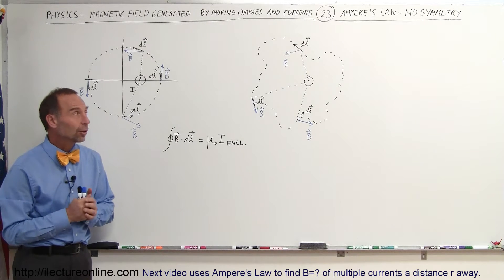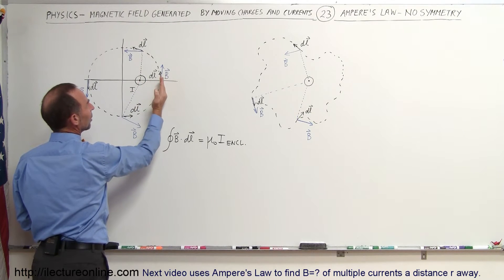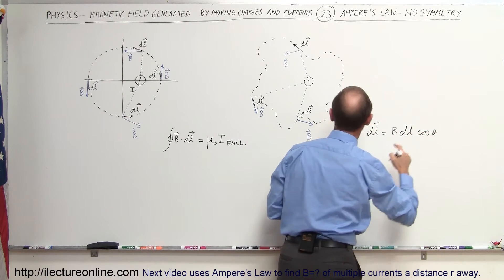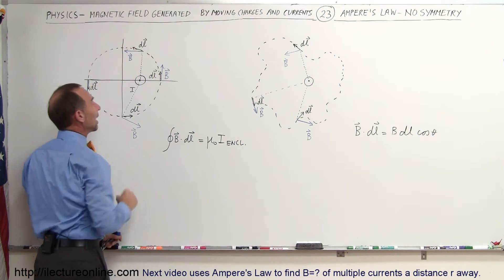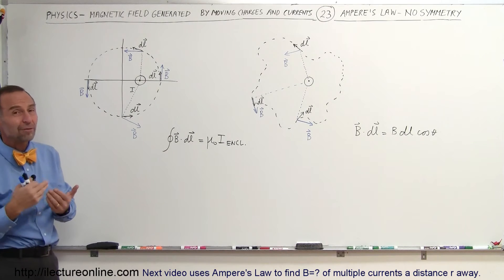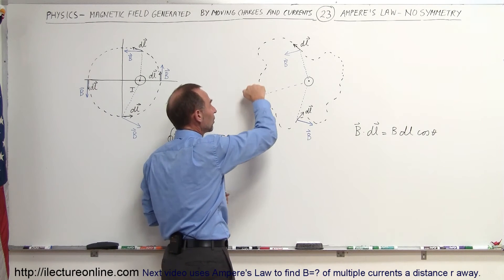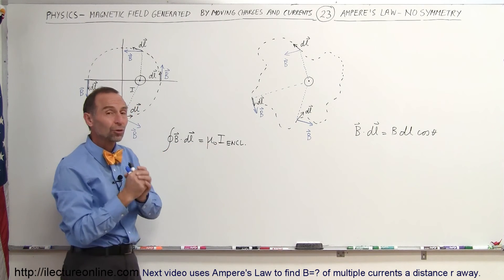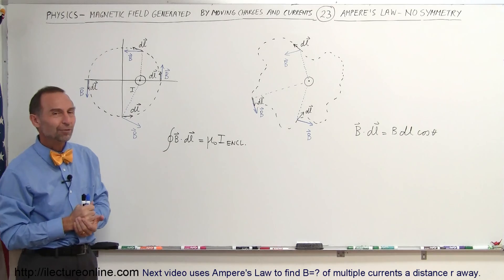Physics 44 Magnetic Field Generated (23 of 28) Ampere's Law: No Symmetry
In this video I will explain and uses Ampere's Law finds B=? of a wire (with no symmetry).